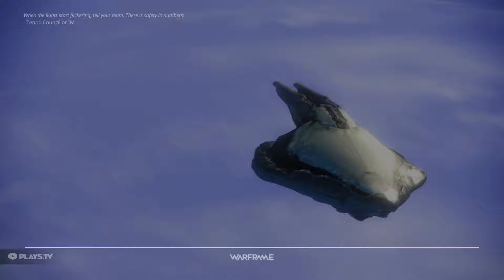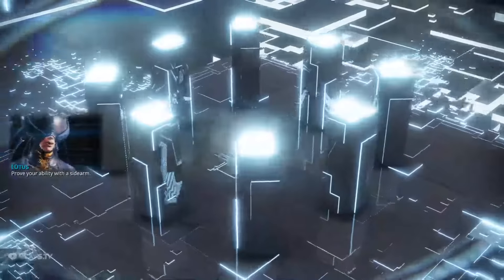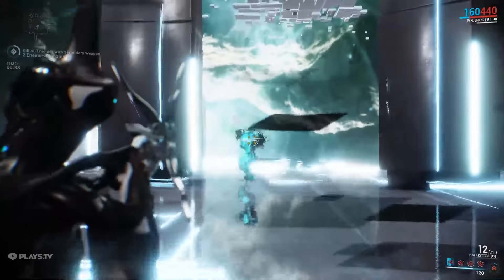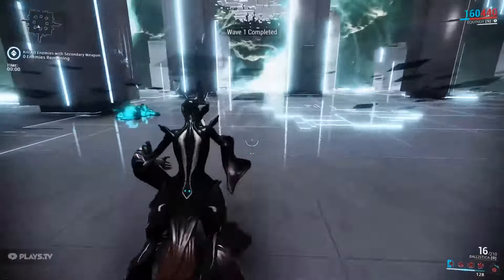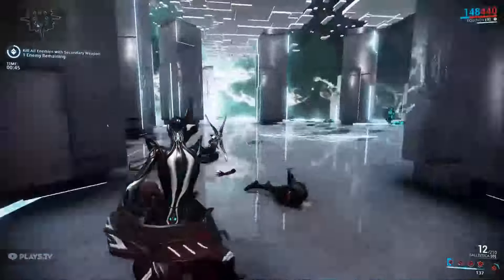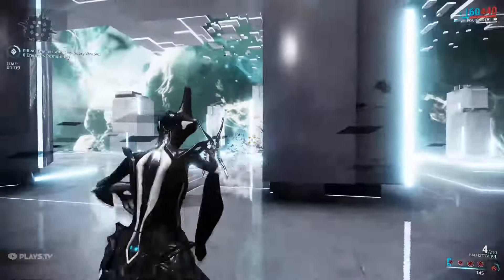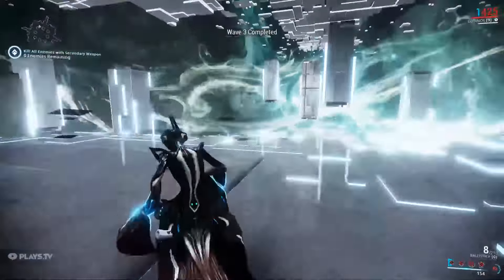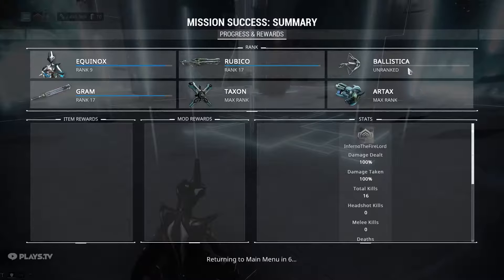Mastery Rank 2 (Warframe)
Getting Mastery Rank 2 and how easy it is to get.